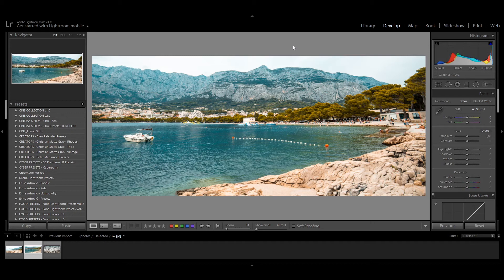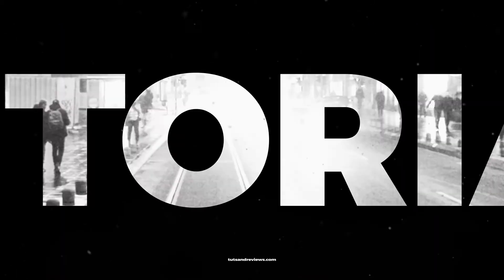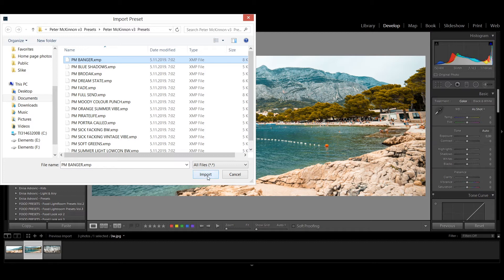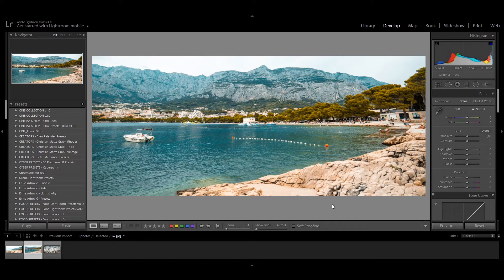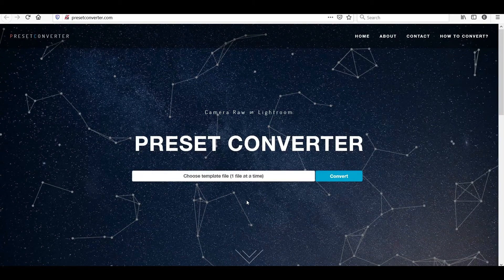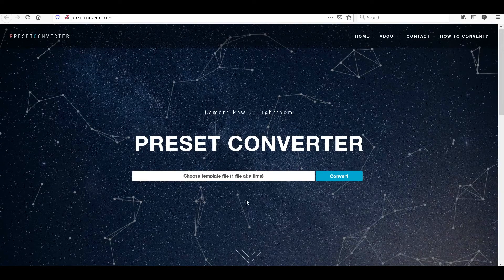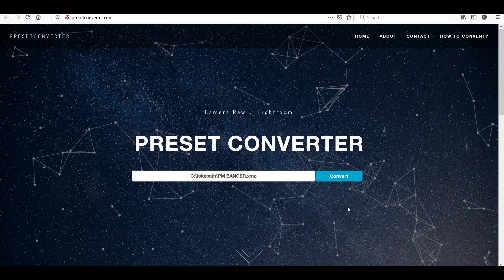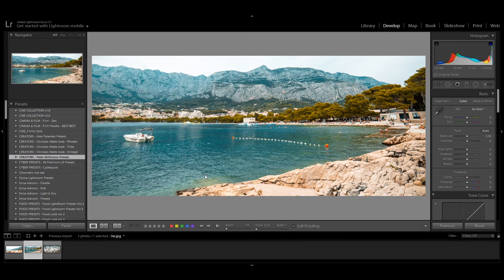How to convert .xmp files to .lrtemplate IN 2 CLICKS!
A lot of Lightroom tutorials on YouTube are often long and waste a lot of time to get to the point. My "3 Minute Tricks" series is straight to the point containing awesome video editing tutorials for photographers and filmmakers.

In less than 3 minutes I will show you how to easily convert the new Lightroom file type .xmp into the old one .lrtemplate. Knowing this will come in handy to both photographers and filmmakers since we all use Lightroom presets to edit out photos and speeding up the technical stuff is always welcome.

It helps me grow my channel and make more useful tutorials & freebies for you.

Join me on Instagram and Facebook too for more cool stuff.